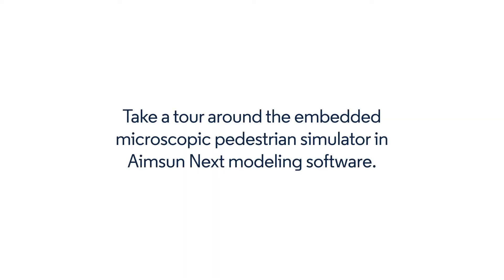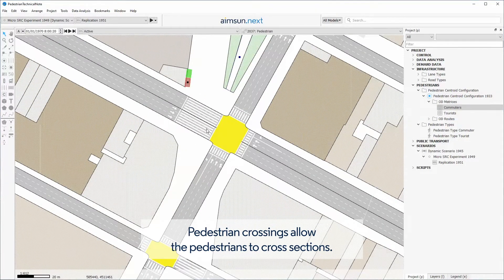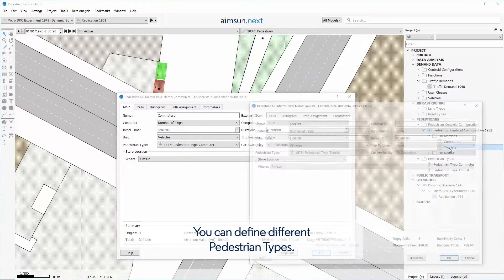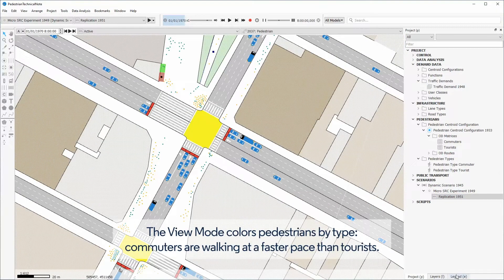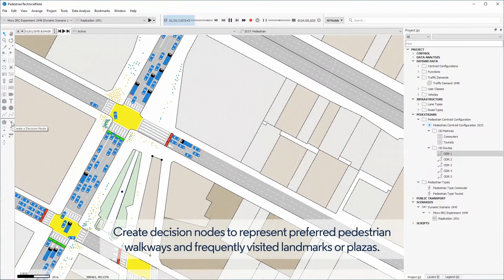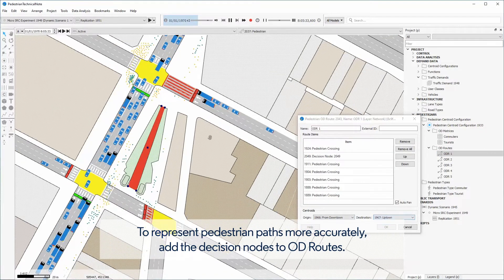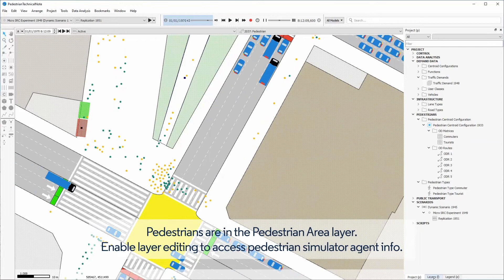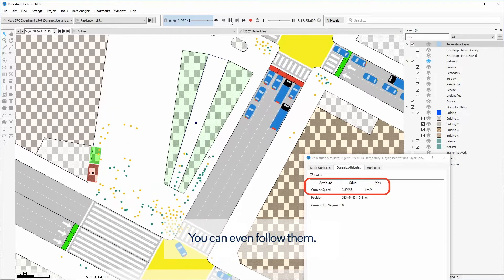How to use the new in-house Pedestrian Simulator in Aimsun Next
Our new embedded pedestrian simulator is super fast, comes free of charge in the main installer, simulates an unlimited number of pedestrians, and runs in Windows, Mac and Linux. If you have models already built for Legion for Aimsun, the new pedestrian simulation can run them with no modifications. Take the video tour now!